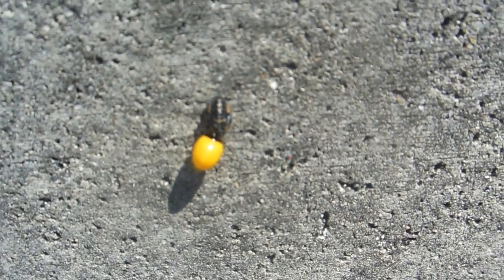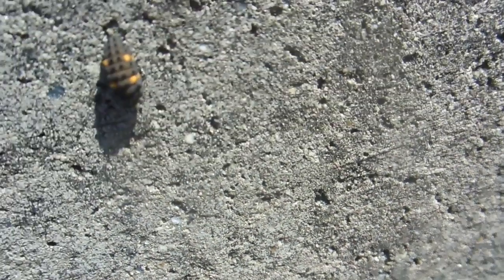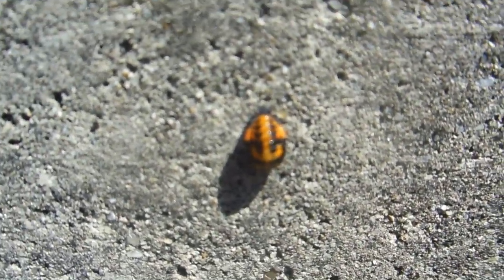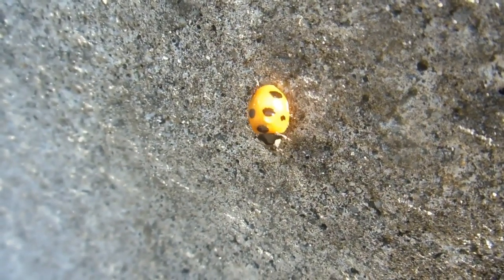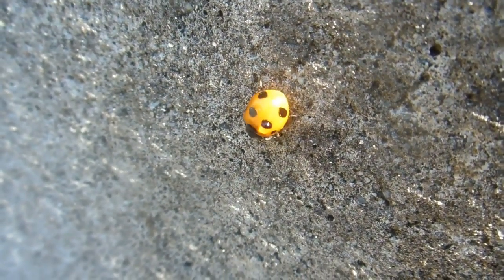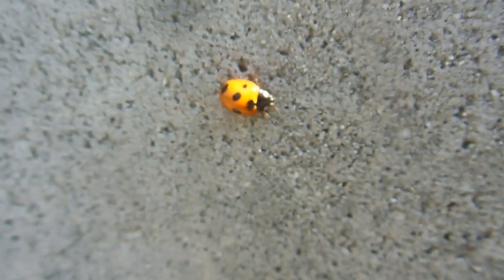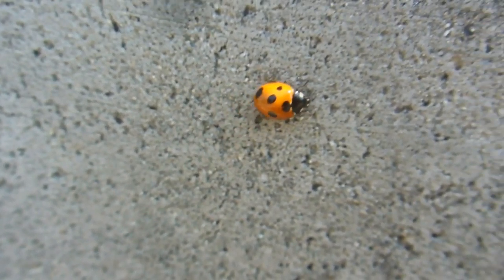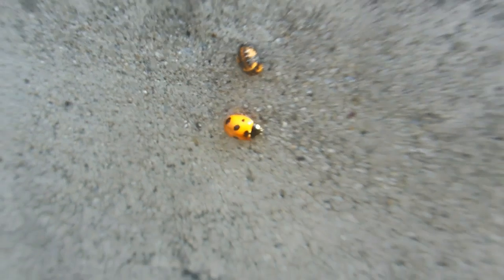Thousands of Lady Beetles